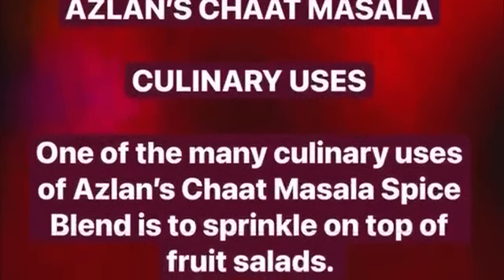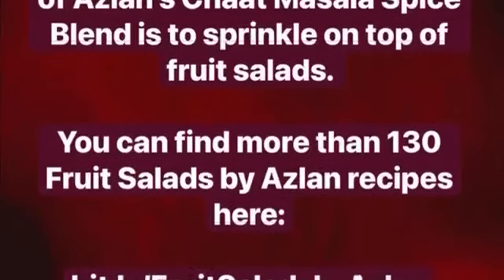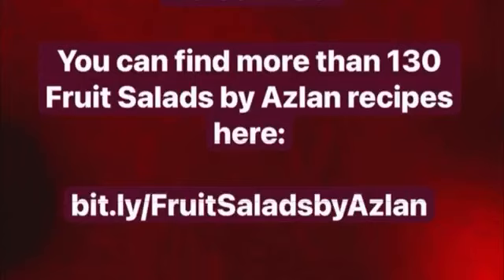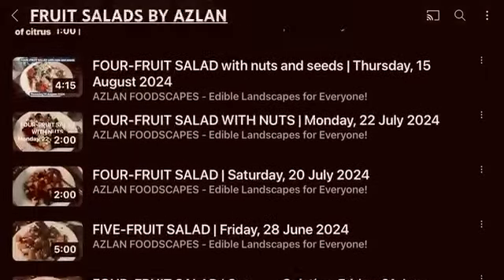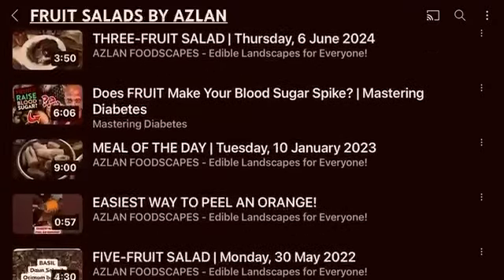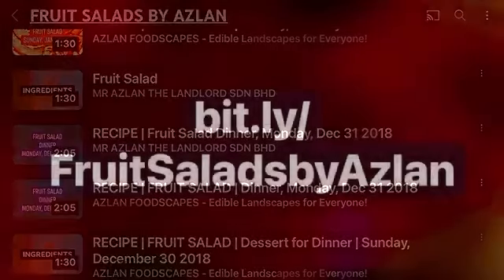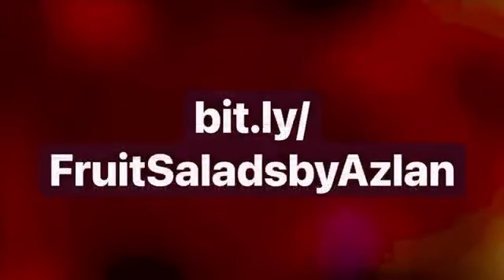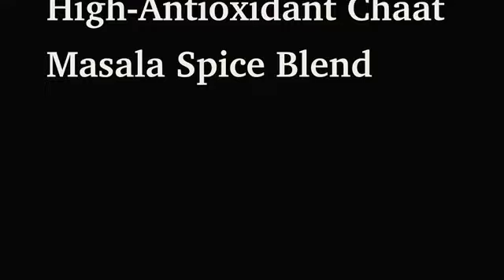PRODUCT INFO | Azlan’s High-Antioxidant Chaat Masala Spice Blend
Consume this nutrient-dense high-antioxidant condiment to spice up your salads, soups, porridges, fruit salads and assorted dishes.

You can even add it to tea to make masala tea (masala chai).

One of the many culinary uses of Azlan’s Chaat Masala Spice Blend is to sprinkle on top of fruit salads.

Amla (Phyllanthus emblica) aka Indian gooseberry, nellikai and buah melaka has the most antioxidants in the whole of the plant kingdom — 18-50 times more than blueberries!

Pegaga (Centella asiatica) aka Asiatic pennywort and vallarai; and Moringa oleifera aka daun kelor and murungai are also high in antioxidants, vitamins and minerals.

Store air-tight in a cool dry place and always use a clean, dry spoon.

Ingredients